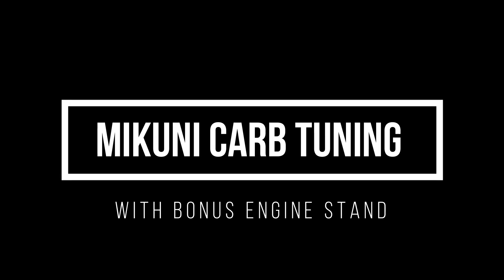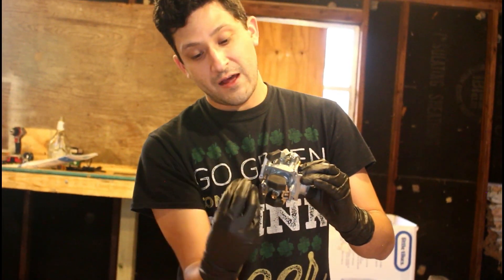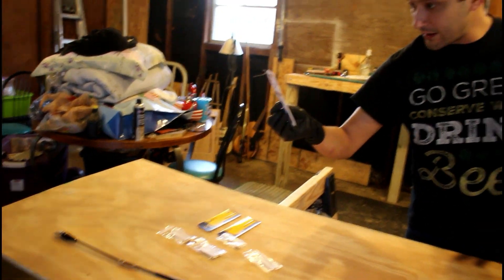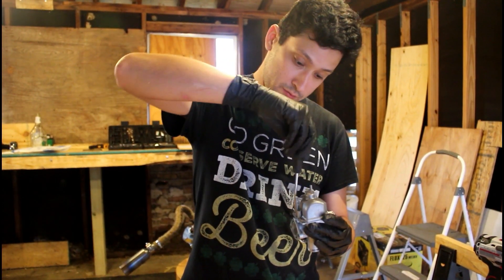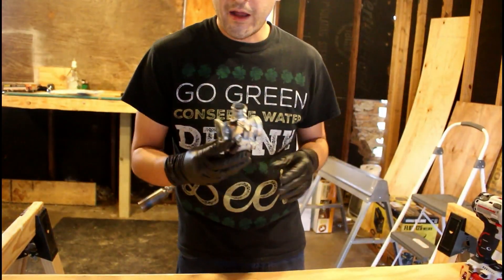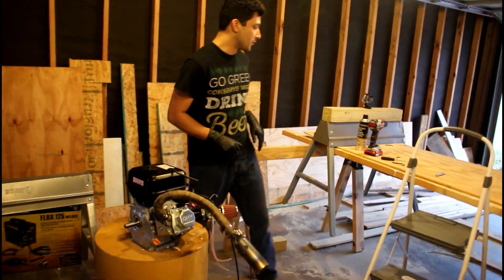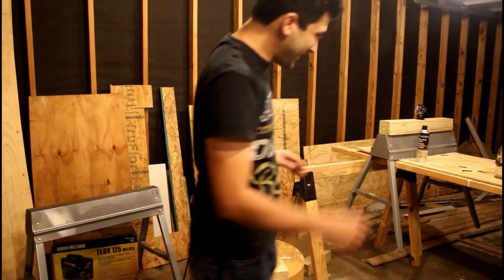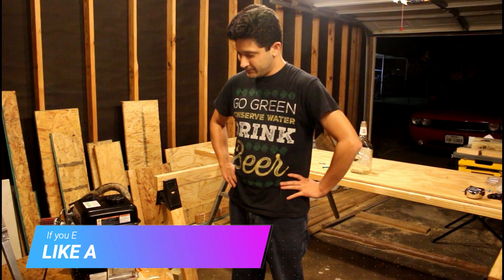Mikuni Carb tuning and New! Engine Stand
We have new lights! But more important, this week we tune the Mikuni carburetor for a smooth idle and correct mixture at full throttle. We also build a makeshift engine stand (finally!).

**Important Links**

audionautix.com : This is where I got the bed music this week

: This will tell you everything you need to know, in more detail, so you can properly tune the Mikuni carb.

: This is the paper where I found the equation I speak of. You will have to correct for 100% ethanol. Also, it relies on the jet size for gasoline to calculate how much bigger to run for ethanol. Tune the engine to run gasoline first, then use those jet sizes to calculate alcohol.